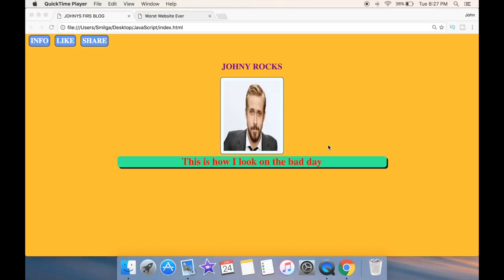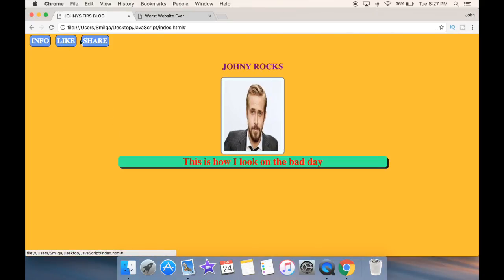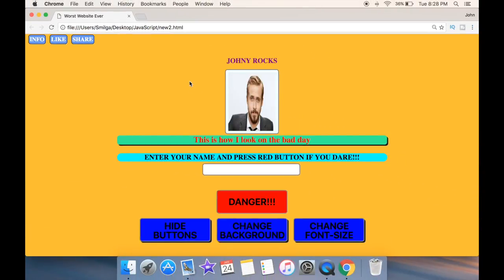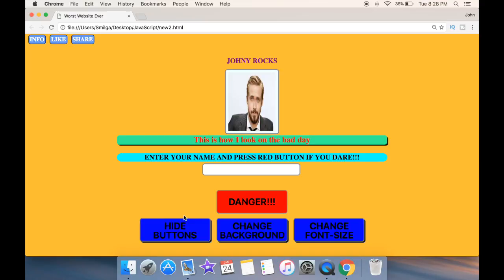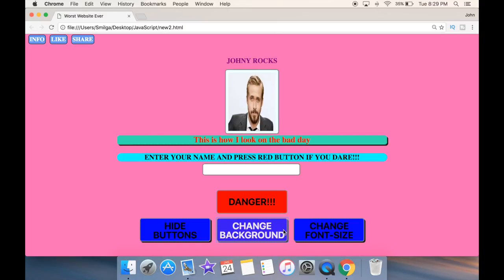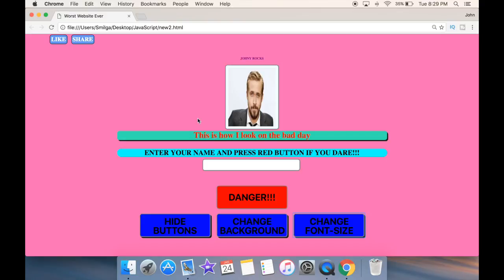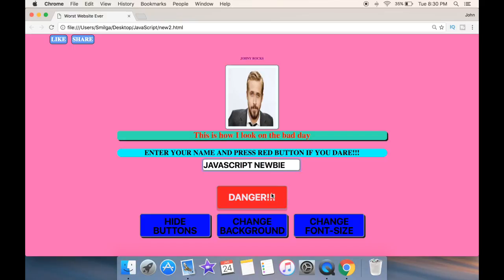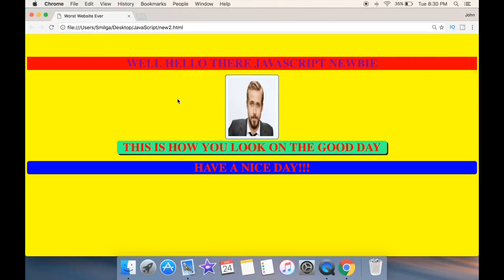Javascript Tutorial for Beginners - Introduction